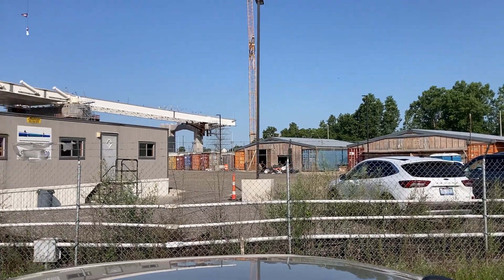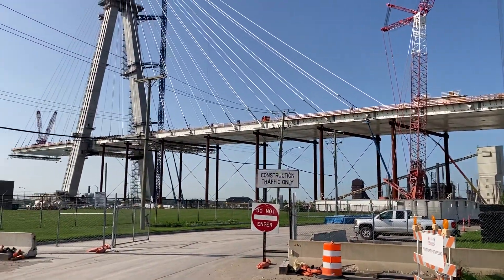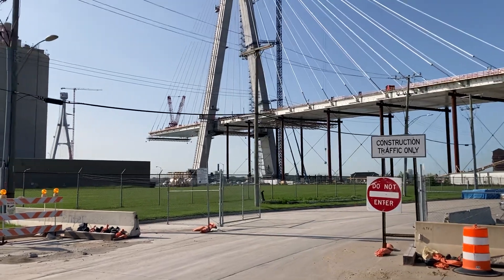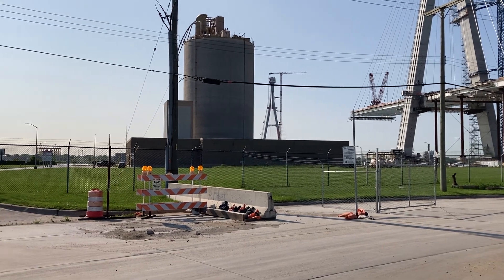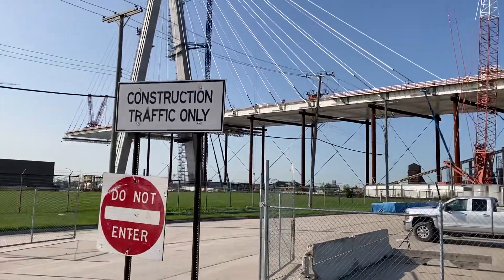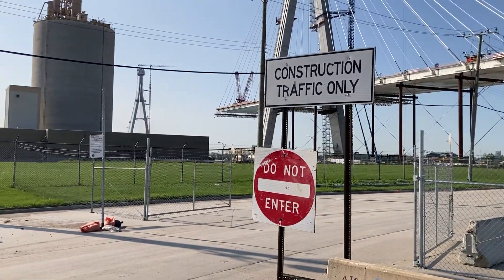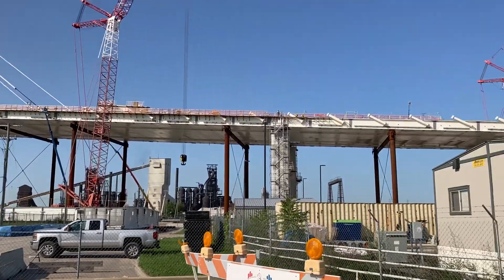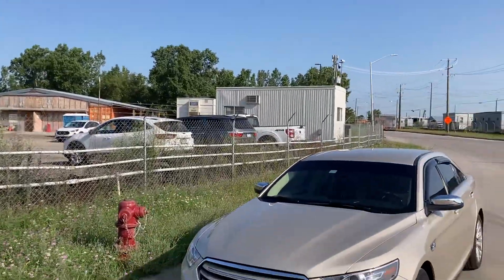Gordie Howe International Bridge progress on 18 July 2023 from the Detroit side.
This is a rare opportunity to see an international suspension bridge being constructed. The last time something like this was able to be seen in Detroit was back in the 1920s during the construction of the Ambassador Bridge just up river from here.  ￼

The new Gordie Howe international Bridge stands ready to cross the Detroit River and will soon carry traffic from the United States to Canada and back.

From our perspective, near Springwells Street at Jefferson Ave in the historic Detroit neighborhood of Delray, we see the first of two towers, which will support the entire bridge structure ￼

The Detroit Windsor international border crossing is one of the busiest international crossings in the world. ￼

I was in Detroit for a few days, and I did not want to miss a very rare opportunity to see this bridge prior to completion. Enjoy. ￼